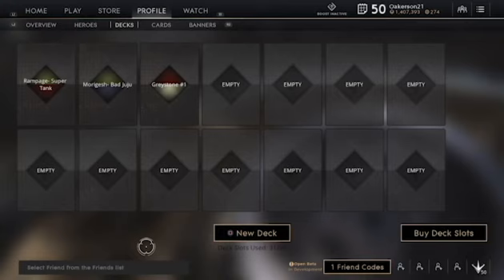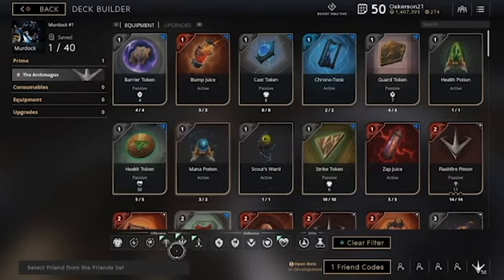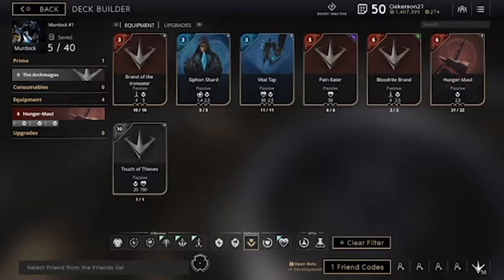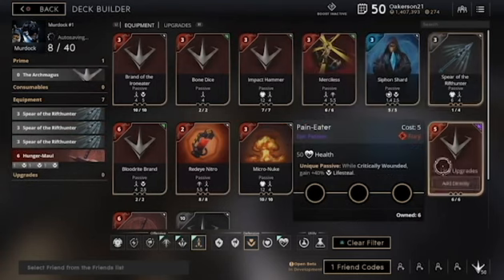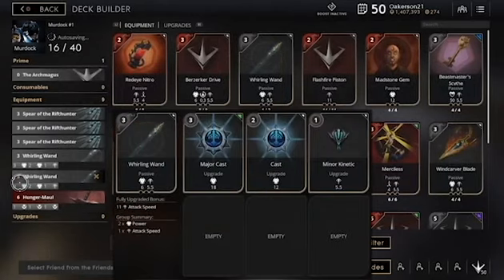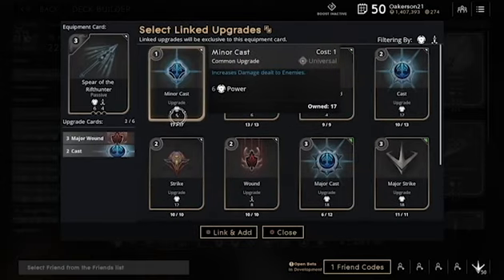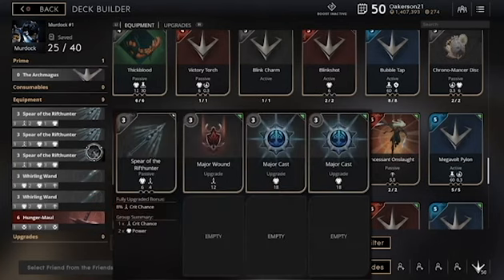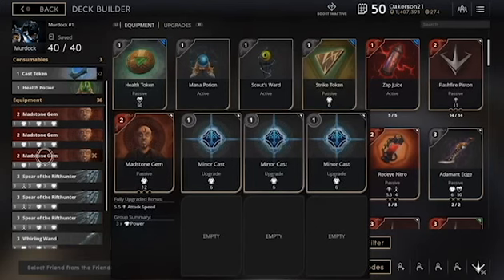Paragon: Deck Building Process || Part 1: Rangers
Hey guys! Today's video is something a little different. I am making a 5 part series on how I typically design decks (Ranger decks like Sparrow, Murdock, and Twinblast on this one).